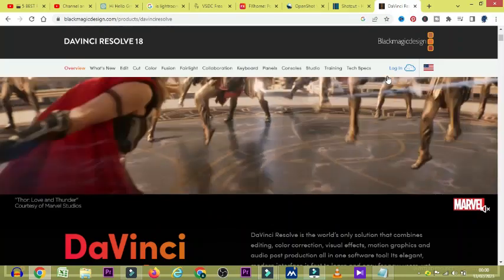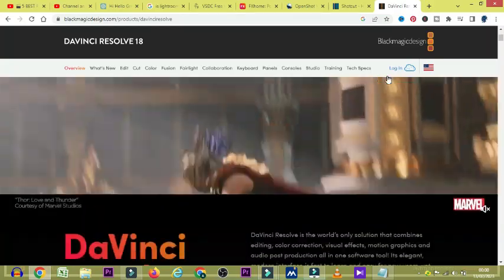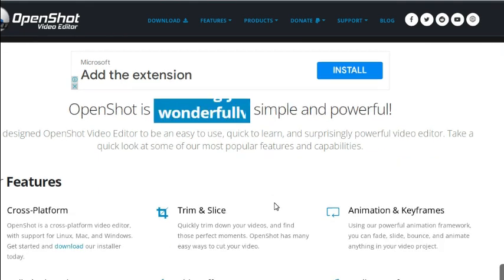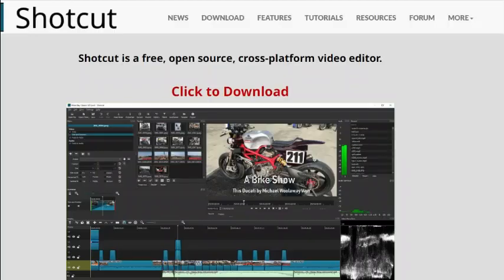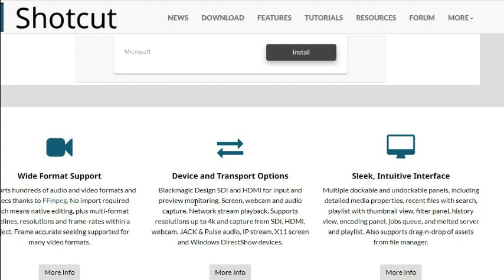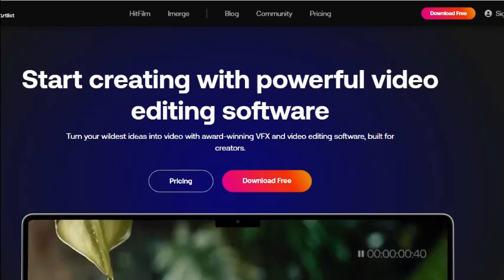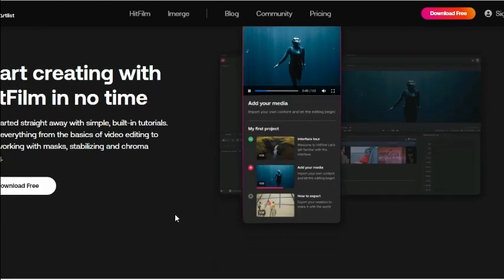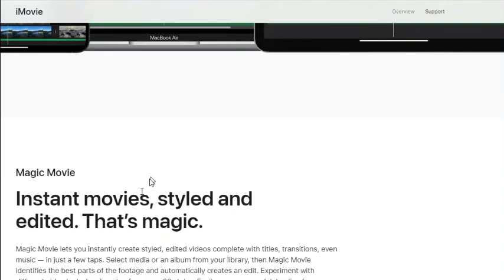5 Best Free Video Editing Software For Mac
Hi, do you want to get free video editing software for Mac? Well, this video gets you covered.
5. iMovie
3. OpenShot

2. Shotcut

1. DaVinci Resolve